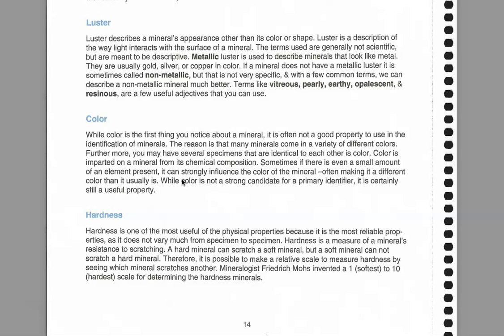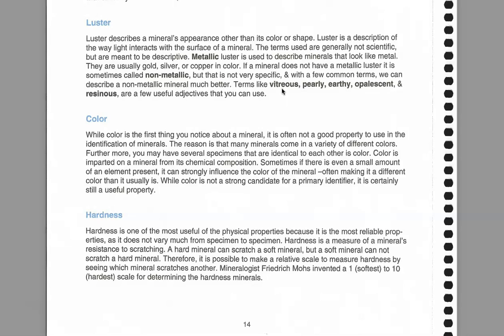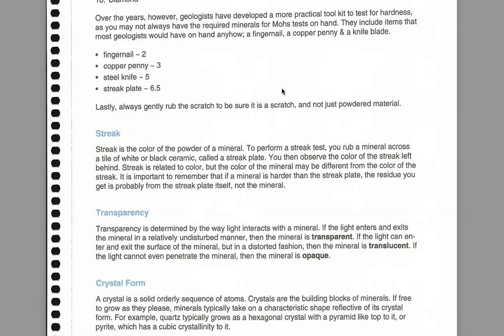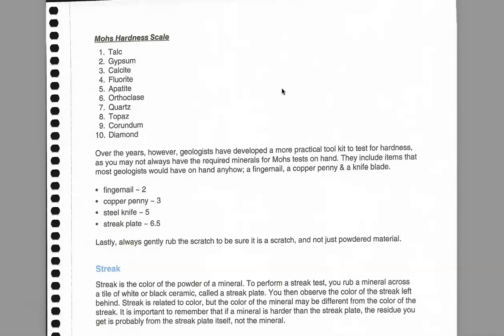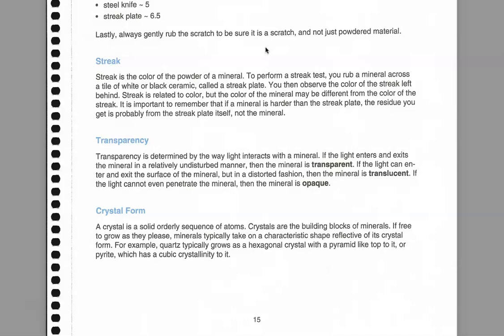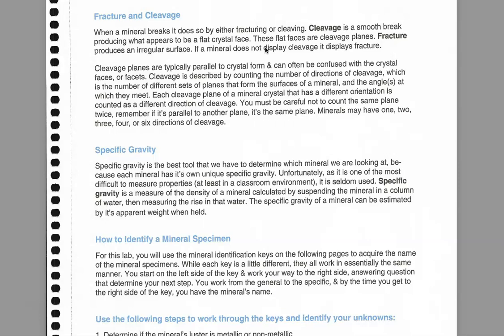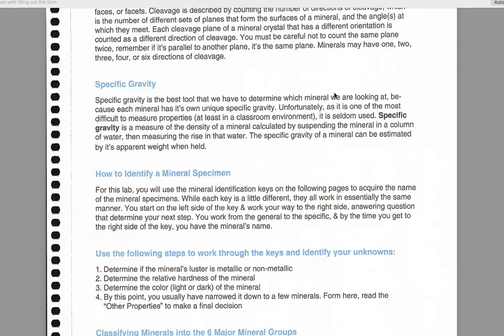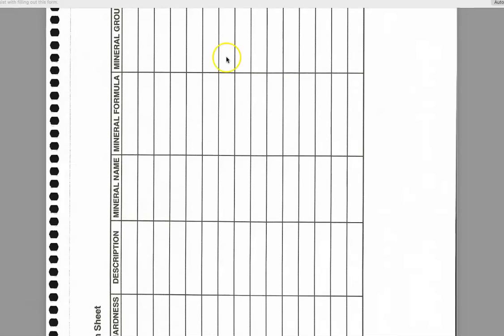Minerals in the Lab F24